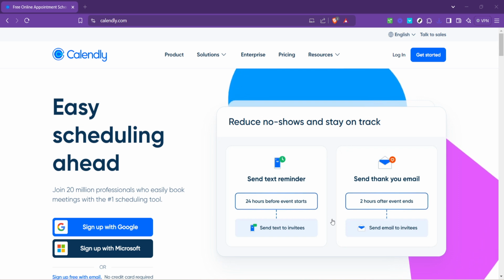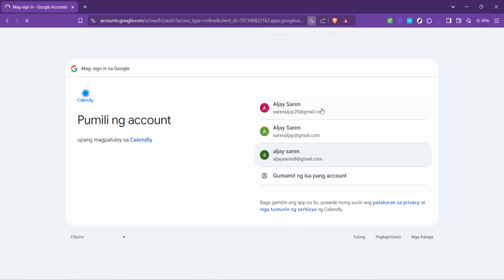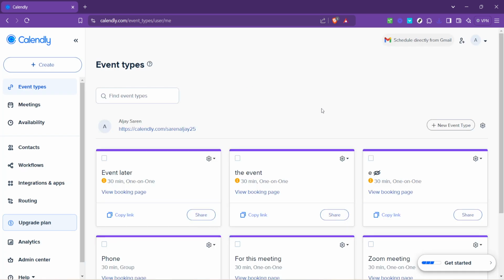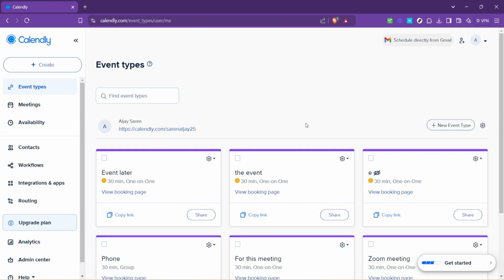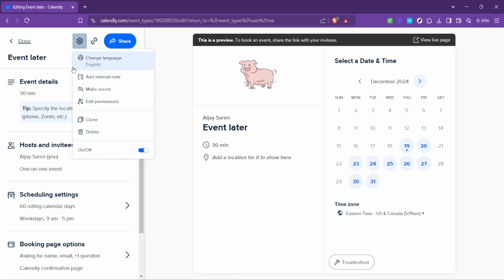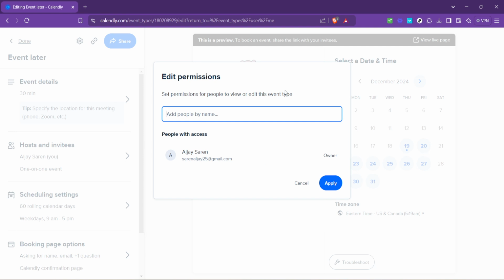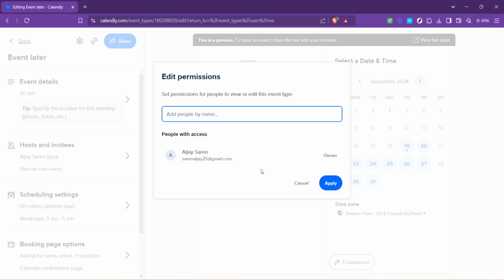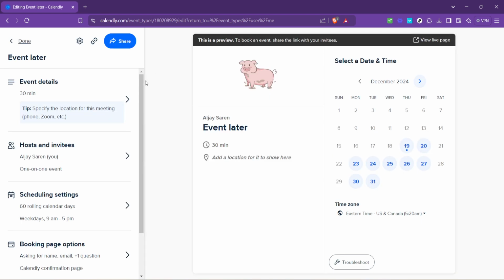How to Invite on Calendly (Full 2024 Guide)